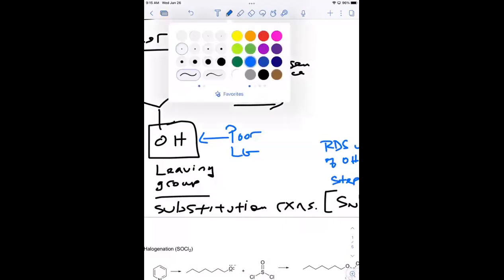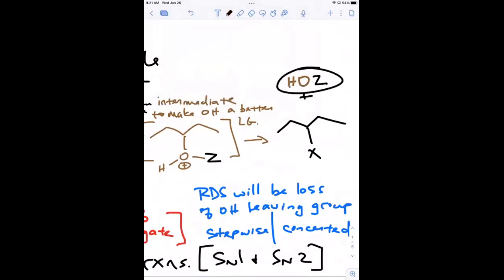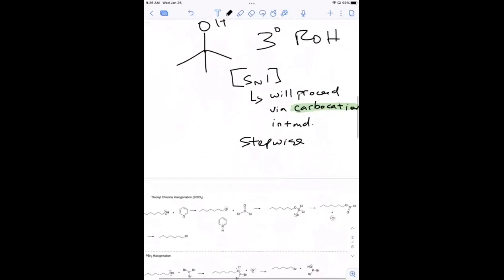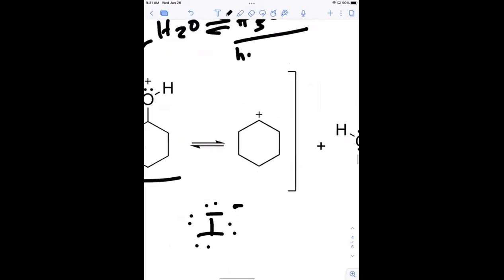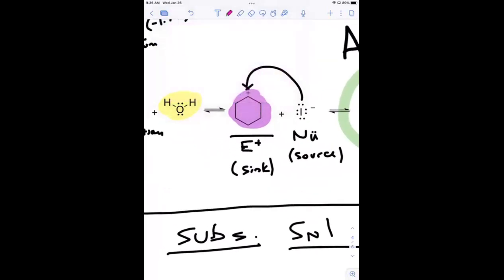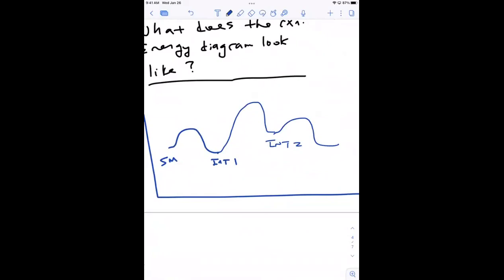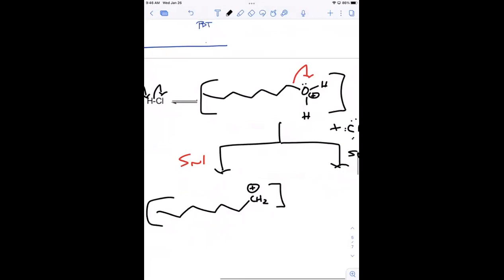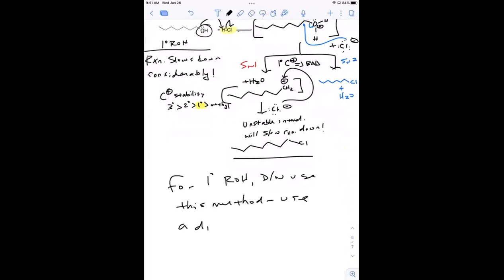CHEM 321-01 1-26-22 Conversion of Alcohols into alkyl halides